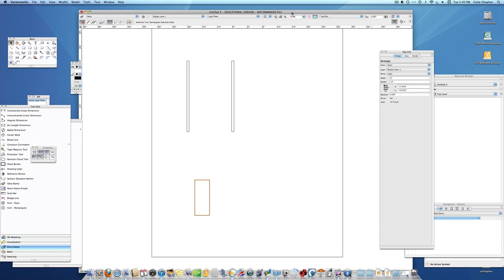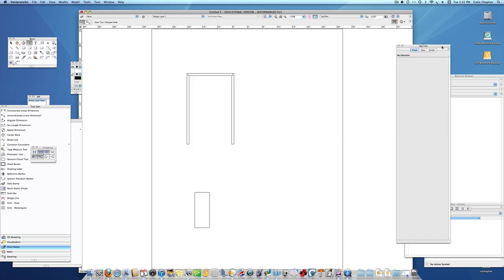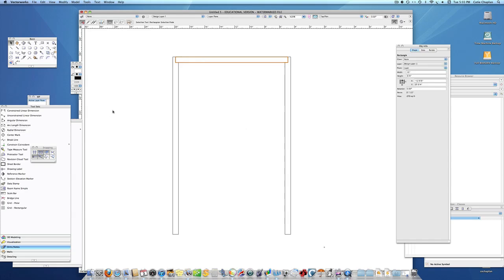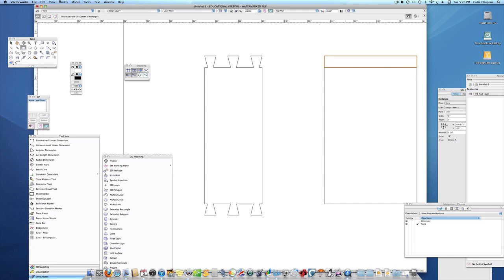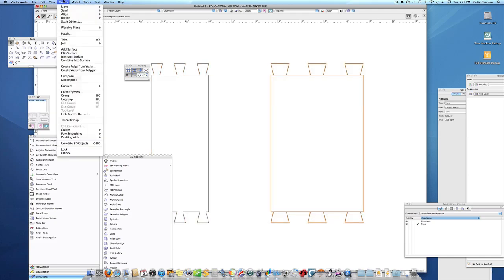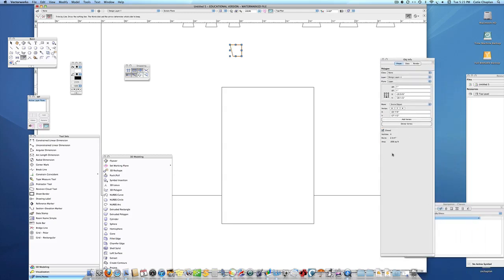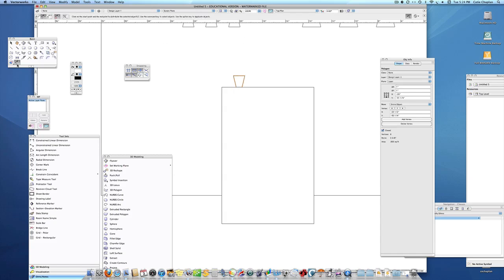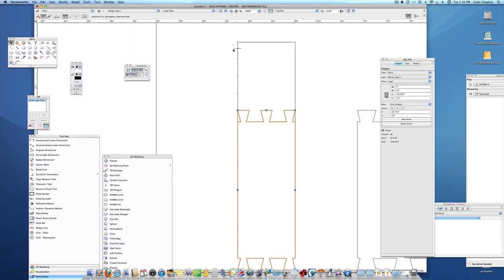WOOD TECHNOLOGY C.A.D